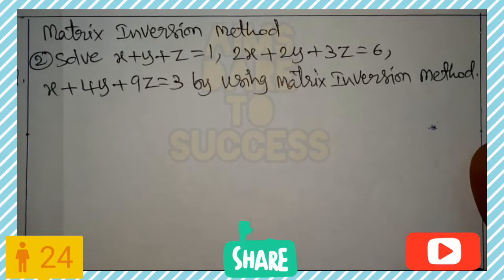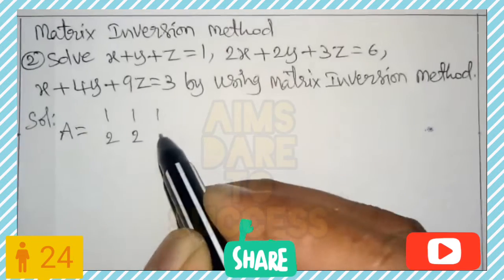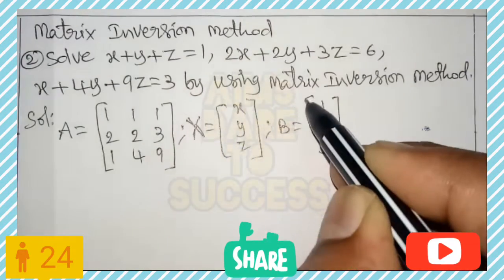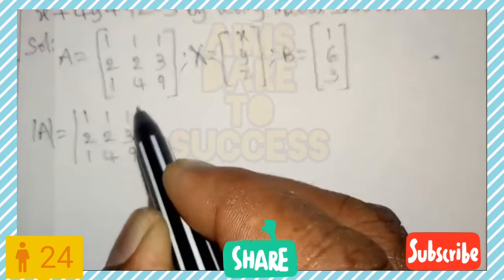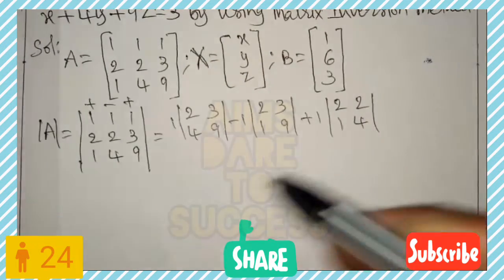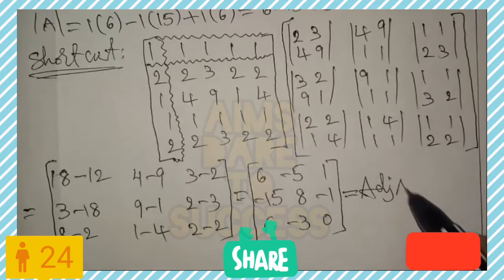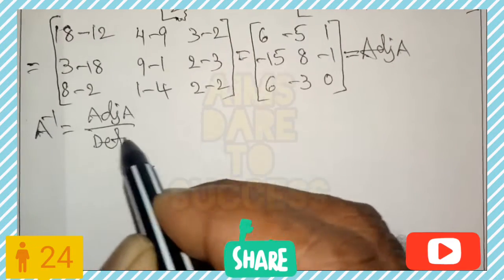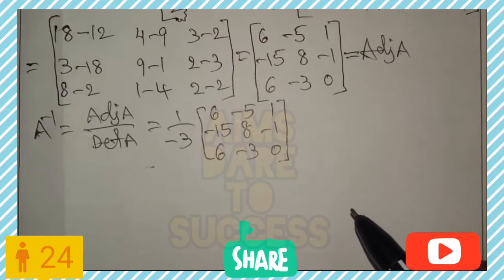Solve x + y + z = 1, 2x + 2y + 3z = 6, x + 4y + 9z = 3 by using Matrix Inversion Method